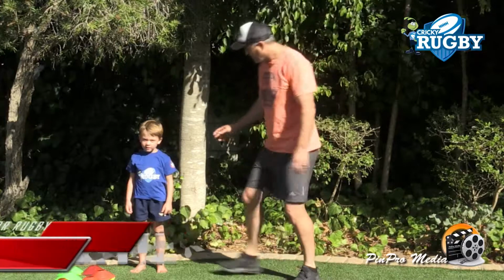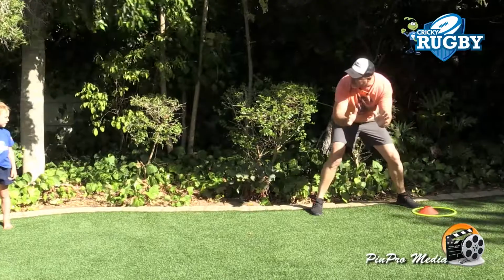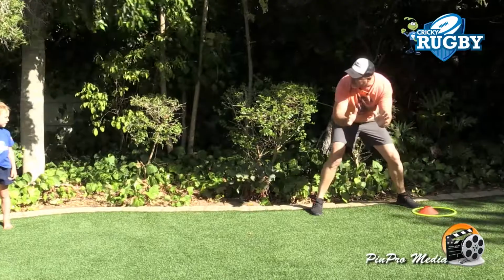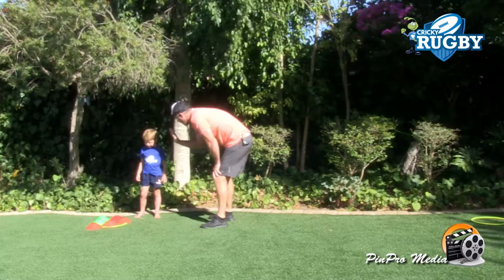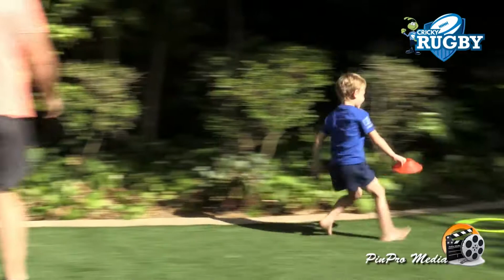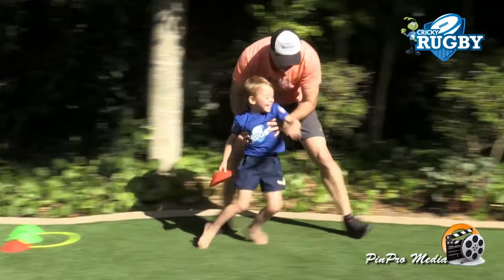Junior Rugby: The Shuffle Drill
This Father & Child exercise is presented in association with CrickyRugby.